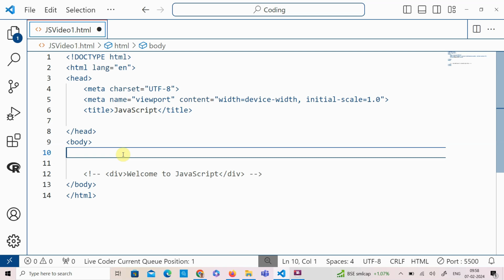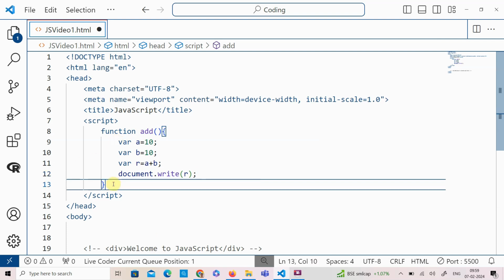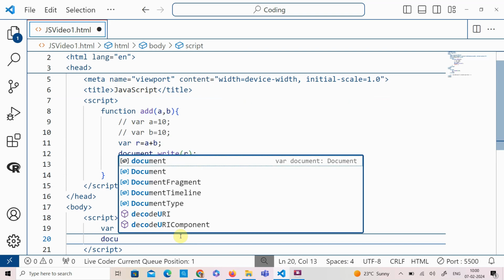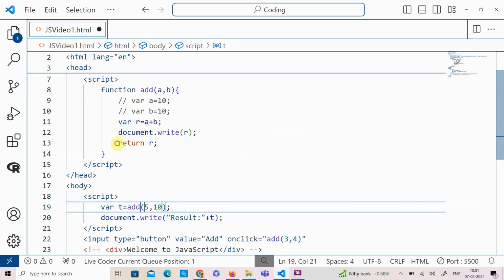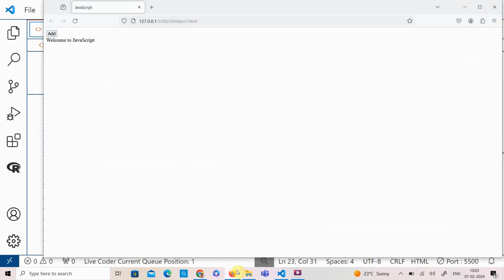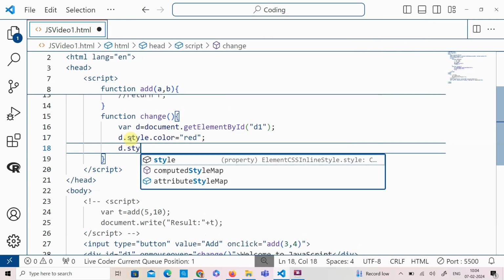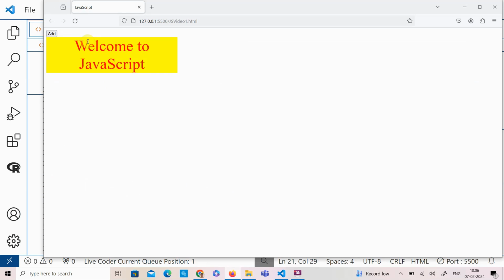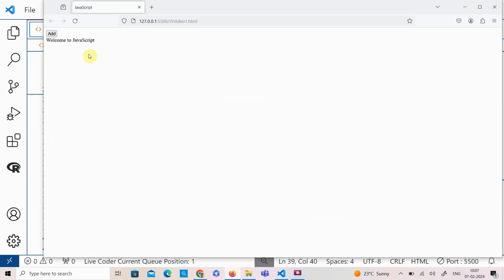JavaScript - Functions & Events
Adding dynamic events to the HTML page